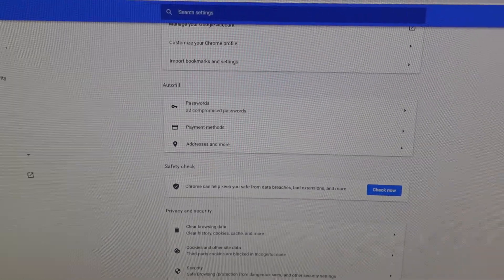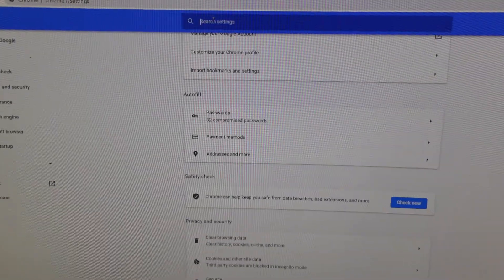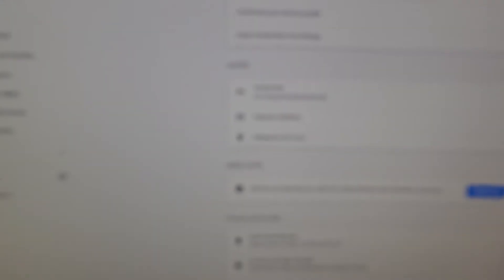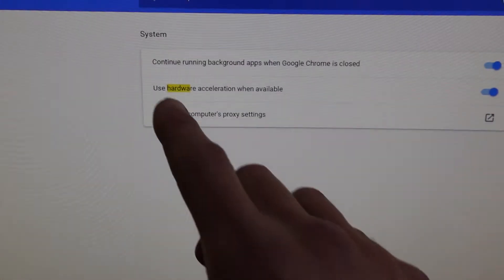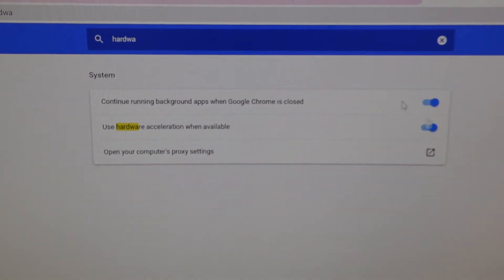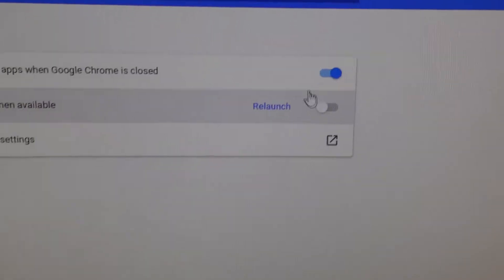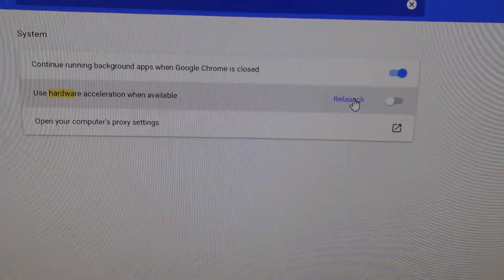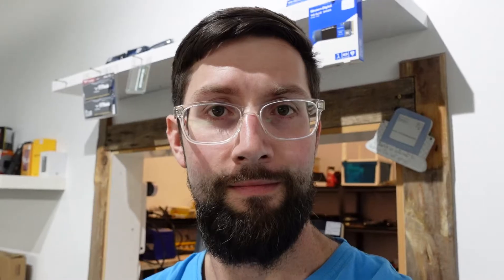Apple Macbook M1 Google Chrome Red images fix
If you have a new macbook M1 and running google chrome you maybe encountering weird graphical issues.

This is one temporarily solution, until it gets patched by google